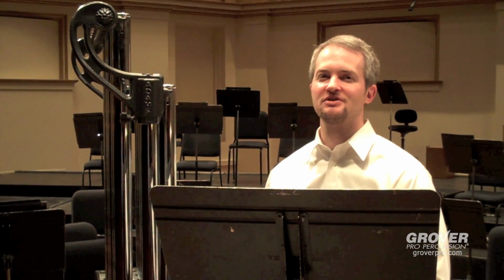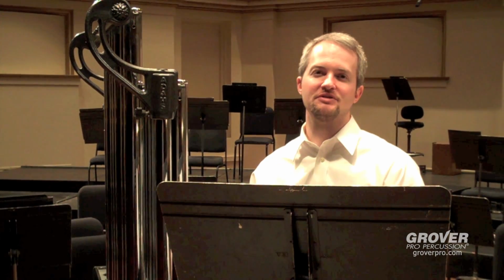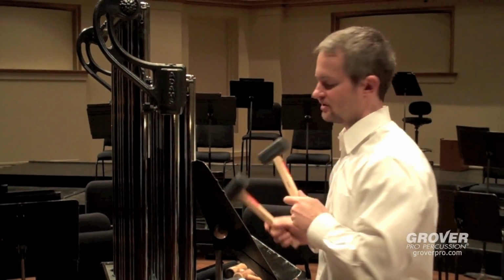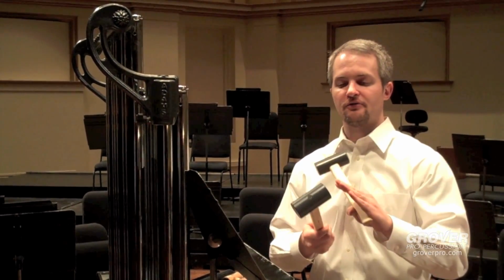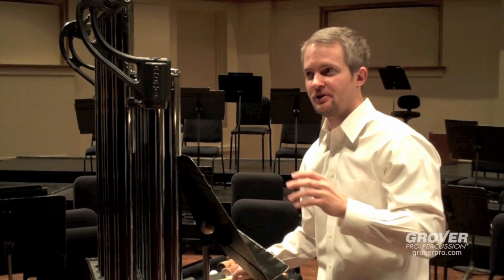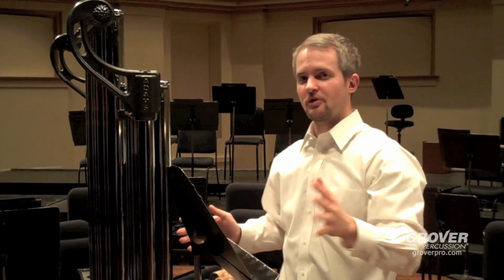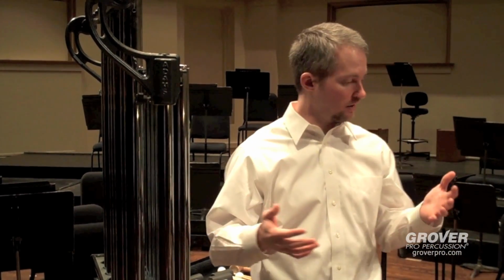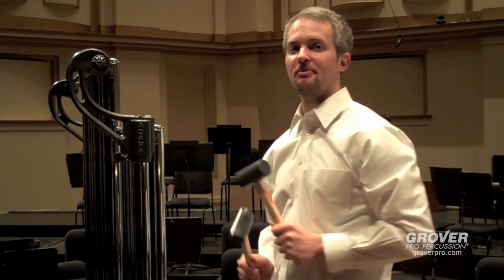Grover Pro Tech-Talk: Basic Chime Concepts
St. Louis Symphony Principal Percussionist Will James explains fundamental concepts for chimes placement, note striking and mallet selection.